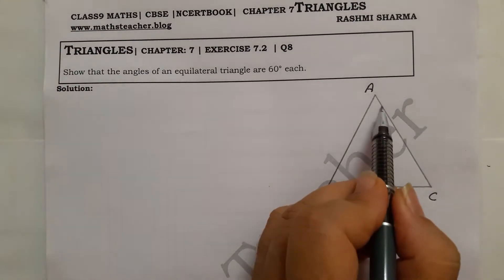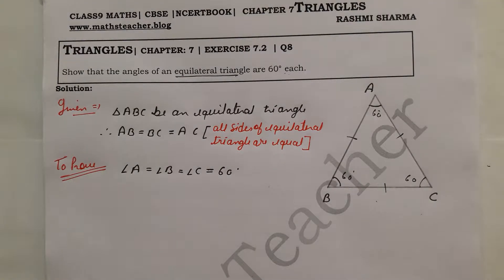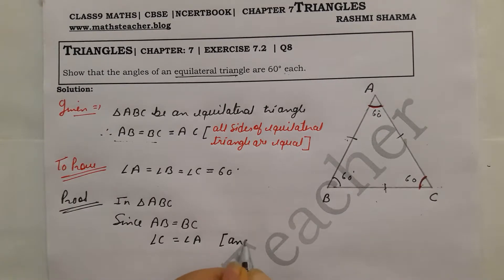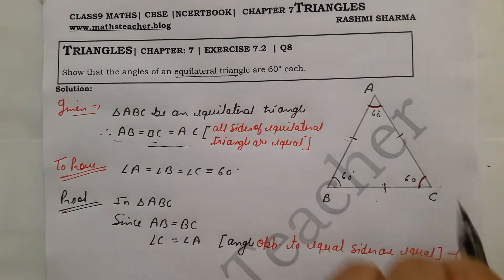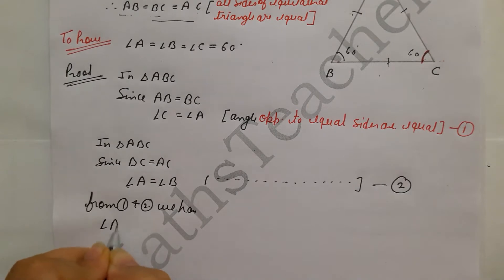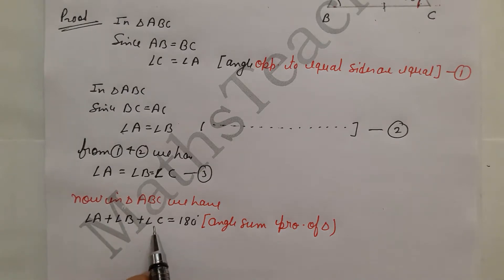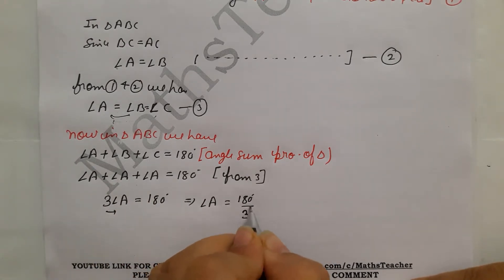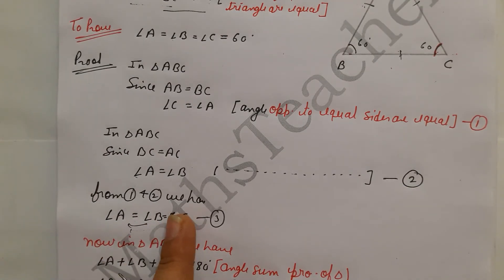Class - 9th, Ex - 7.2, Q8 ( TRIANGLES ) Maths CBSE NCERT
Show that the angles of an equilateral triangle are 60° each.